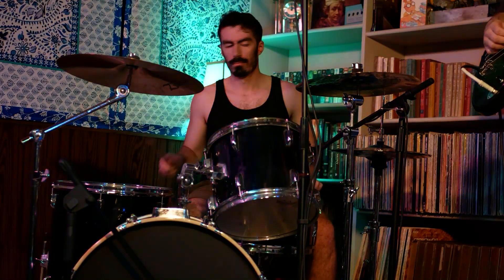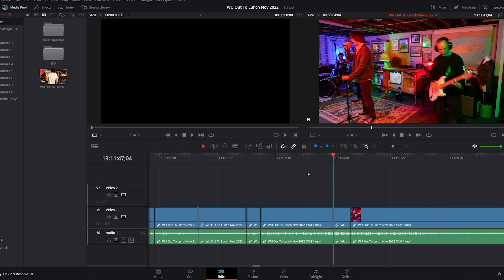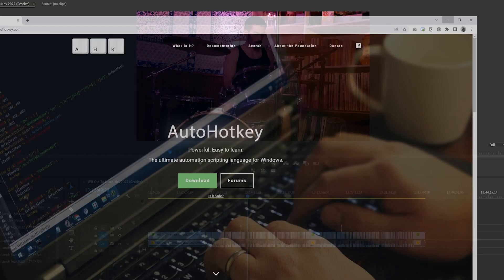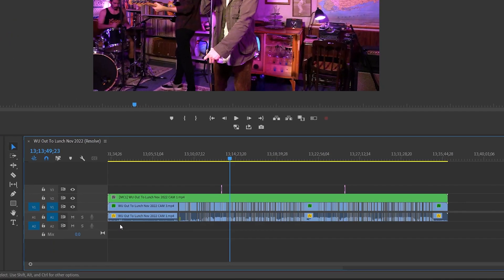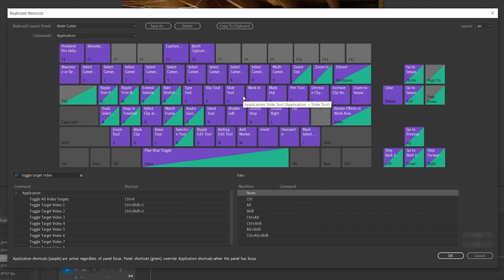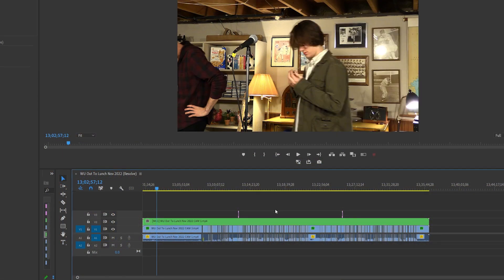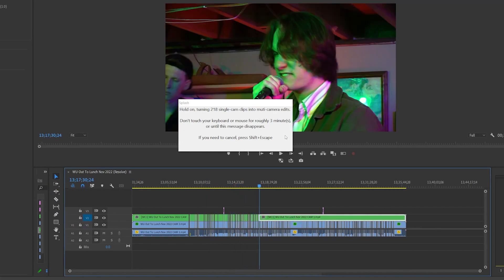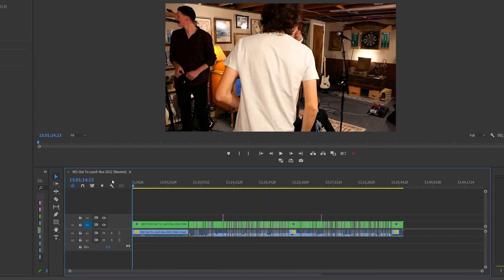How To Convert ATEM Mini .drp Project files for Premiere Pro (Free Multicam Clip Converter!)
UPDATE V3: Added a "sleepnum" variable, which you can edit by opening the script in Notepad.  This gives premiere a break in between steps to ensure it has time to catch up.  The default is 200 milliseconds, but you may need to increase this number depending on how slow your PC is.  If you're not seeing cuts being made as the playhead moves along, that means Premiere can't catch up and you'll wind up with inaccurate results, cancel the process and increase the sleepnum variable.

Have you ever tried importing a sequence generated by your ATEM Mini Pro ISO into premiere, only to be frustrated by the fact that none of the imported clips are multi-camera clips?  With my free AutoHotKey script, you can easily solve this problem!  I made this for myself because it didn't exist, and I'm happy to share it publicly.

0:00 The Problem
0:52 The Solution
1:22 Setup
3:21 Script Running